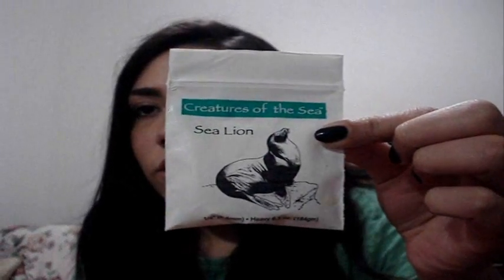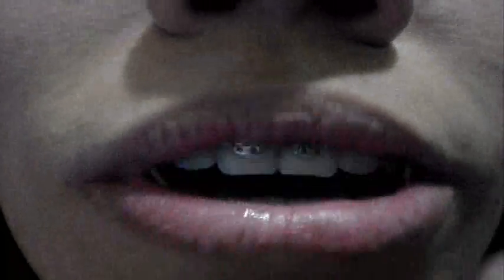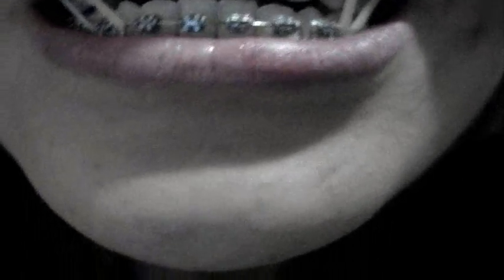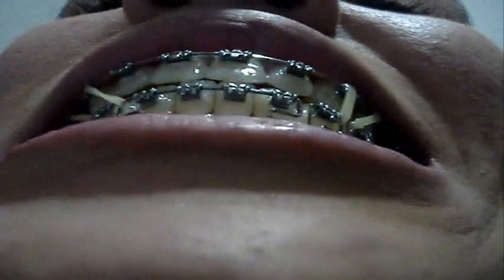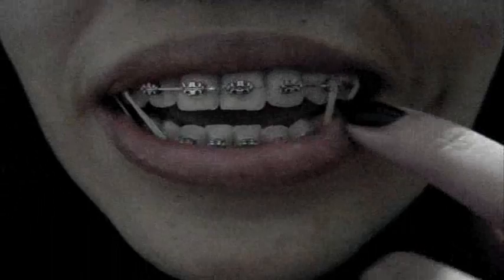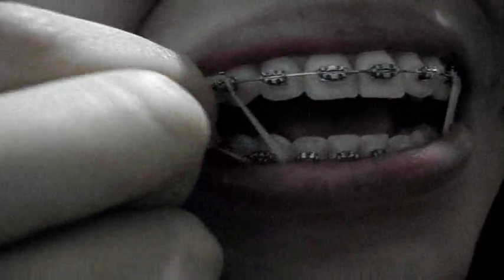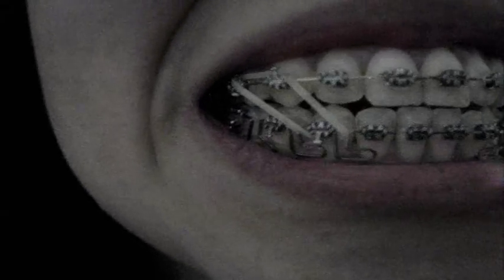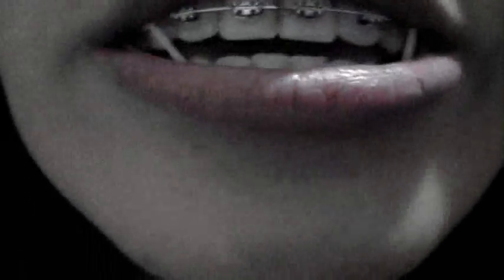Braces Update # 11 Triangle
still with elastics, left side is doing better than the right. sea lion elastics